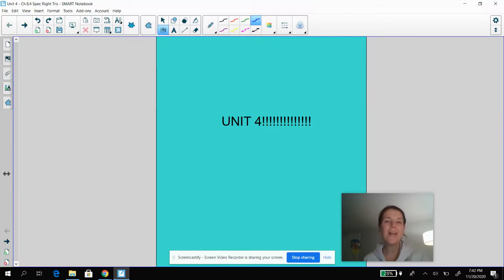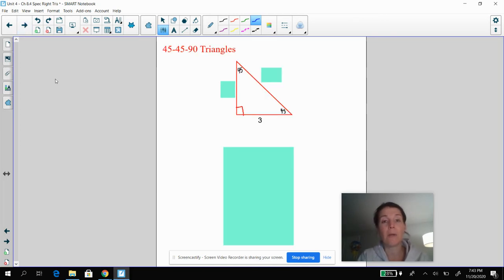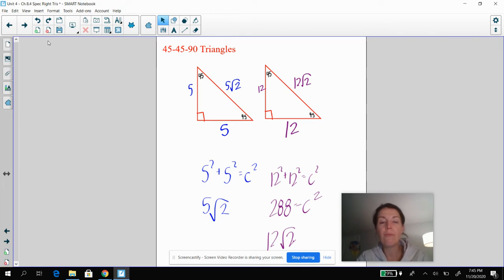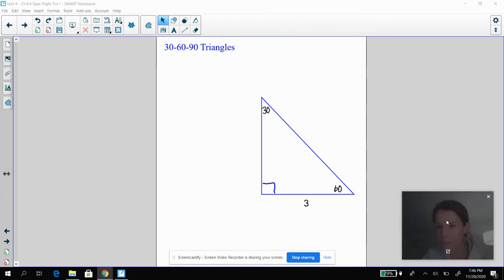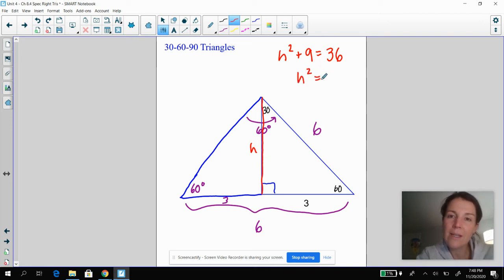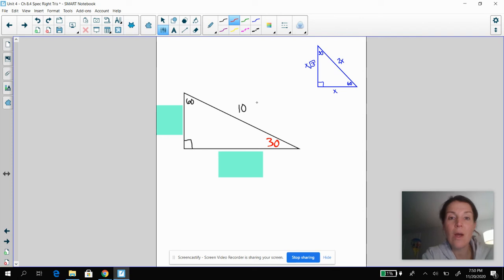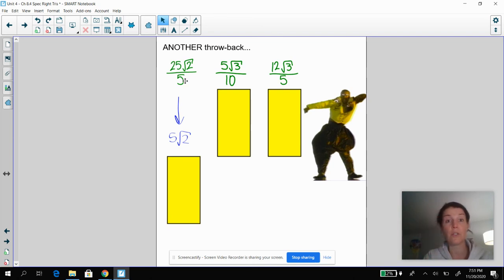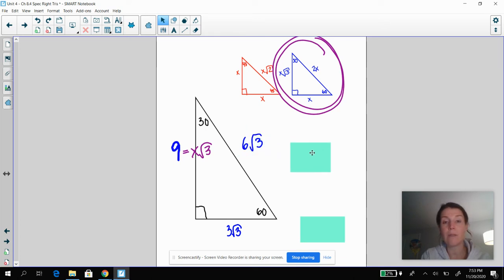Unit 4 Special Right Triangles